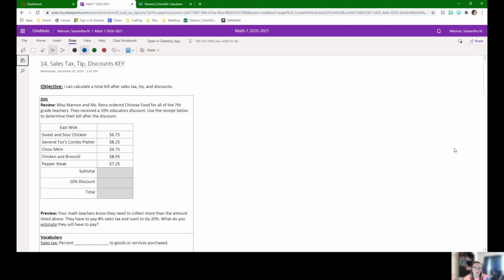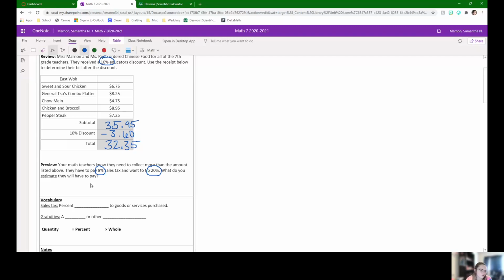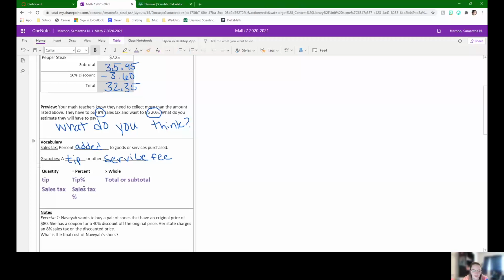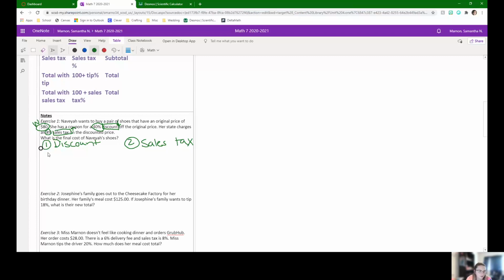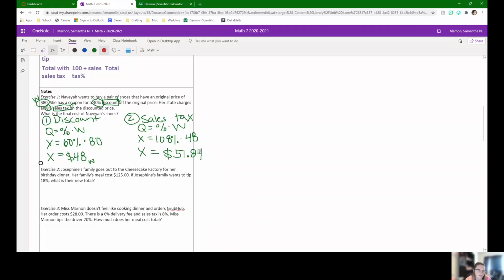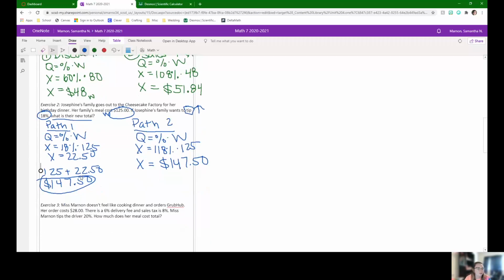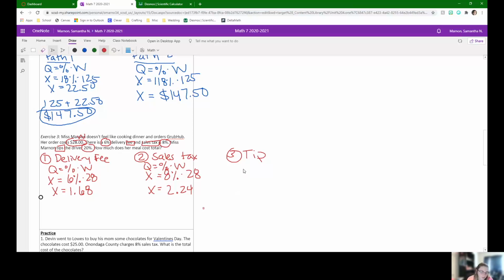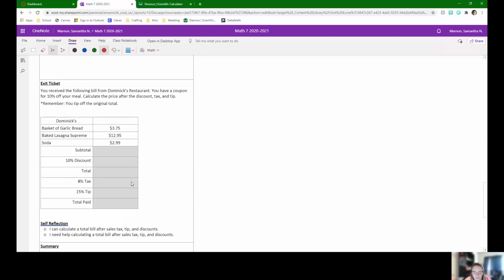Sales Tax, Tip, Discount Lesson